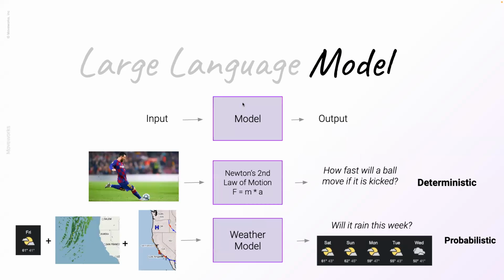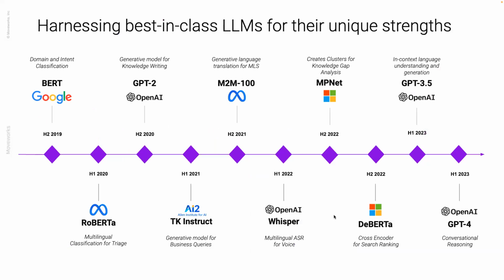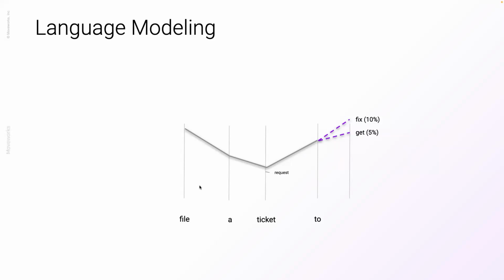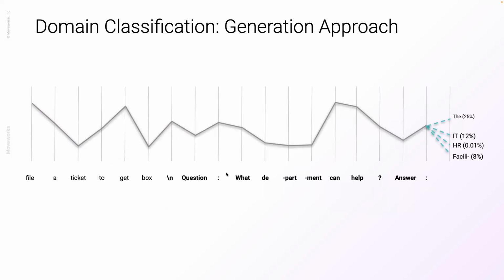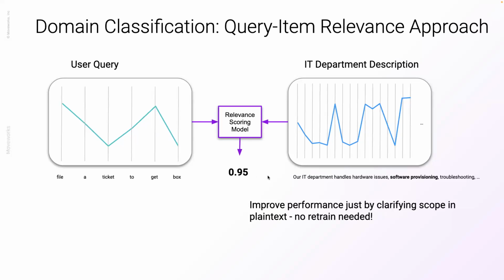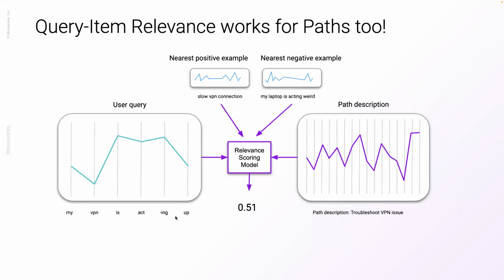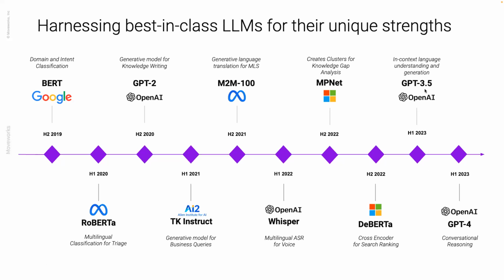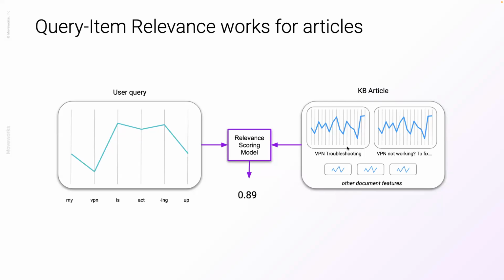AI 101: Part 1 - Introduction to LLMs and Enterprise Generative AI